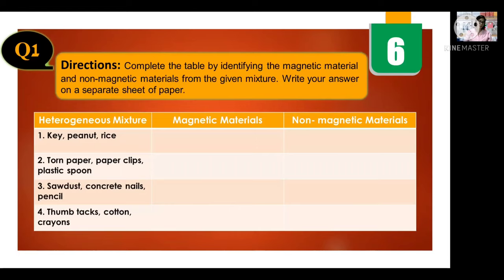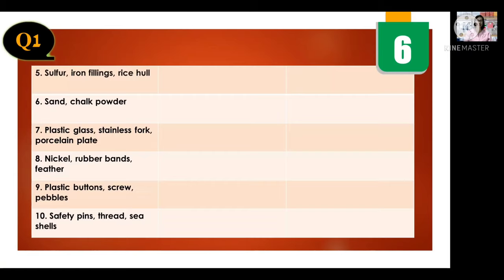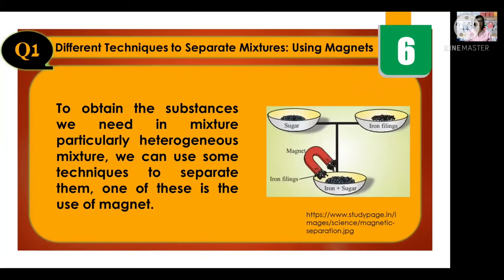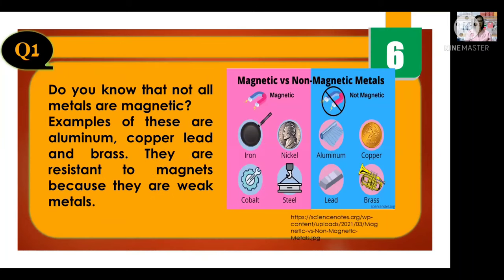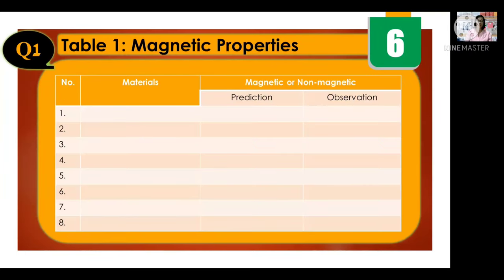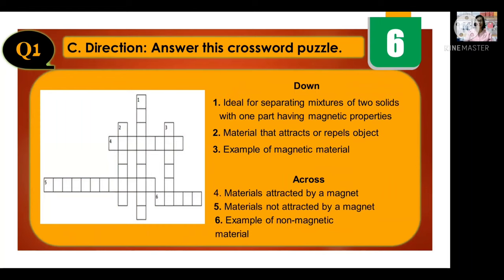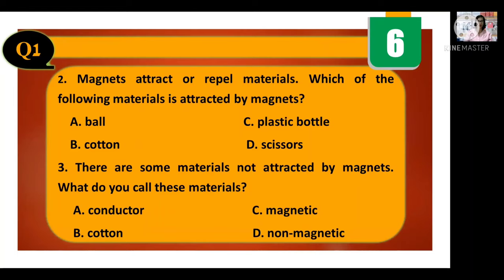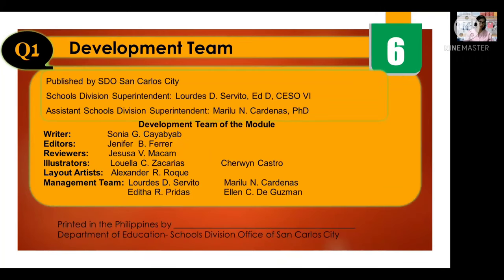GRADE 6 SCIENCE Q1 MODULE 6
Separating Mixtures Using Magnets